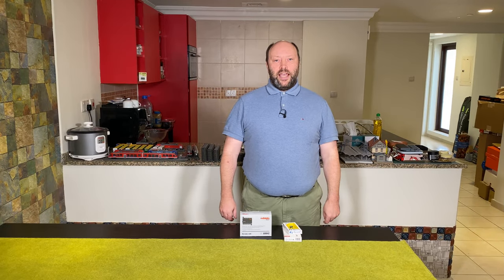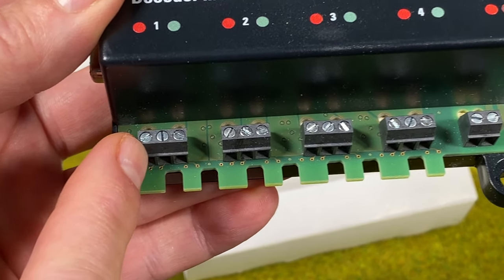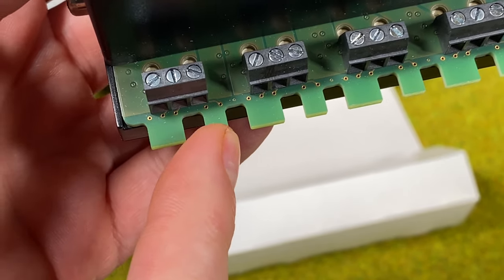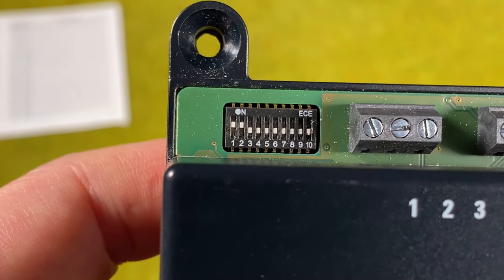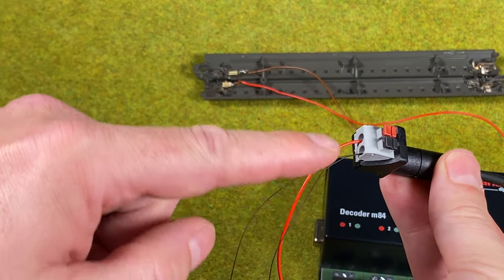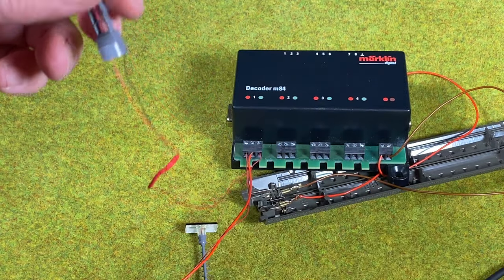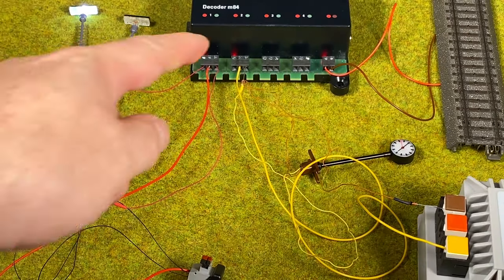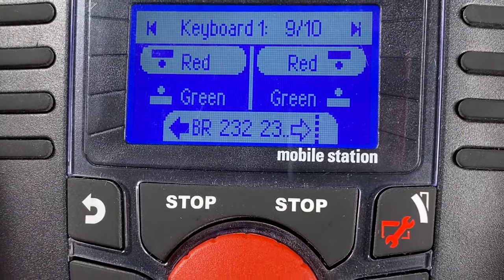Installing Märklin 60841/60842 m84 with 8 Independent Light Groups (Beginner Episode 8a)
This video shows you how to install and use the Märklin m84 decoder for lights by connecting it to the lights powered by a light transformer. The video describes how to install both the newest black edition Märklin 60842 and the older white edition Märklin 60841 of the m84 decoder. It is show how to use the m84 with both the Mobile Station 2 (MS2) and the Central Station 3 (CS3).

It is illustrated how to install Faller 180110 LED lattice light masts using a 12V DC power supply and Viessmann 5080 clock using a 16V AC power supply. You can connect a group of lights to each connector of the m84. Additionally, it is show how to reconfigure the m84 such that you can light 8 independent groups of lights

ALWAYS do the installation with POWER OFF. Read the manual and safety instructions.

Tips & How to included:
 - How to install m84
 - How to connect lights to the m84
 - How to configure 8 independent light groups
 - How to connect lights with separate power source to the m84
 - How to use the m84 with MS2 & CS3
 - How to troubleshoot using the LEDs
 - How to string m83/m84 together
 - Tip: Connect same color to center and the red/green of the connector
 - Tip: You can connect a group of lights to each connector
 - Tip: you can use different power supply on each of the 4 connector groups
 - Tip: Reprogram CVs by going into DCC mode

Chapters
00:00 Intro
03:34 What is in the box?
08:04 Faller 180110 Lights and Viessmann 5080 Clock
10:00 Considerations when connecting lights
10:53 Installing the m84
11:10 Turn off Märklin hobby light signal support
12:04 Set address for m84
16:07 Connecting m84 to the track
19:30 Connecting Faller 12V DC lights to m84
24:51 Connecting Viessmann 16V AC clock to m84
27:51 Installation review
28:54 MS2: Using the m84
32:48 MS2 60842 (black): Reconfigure for 8 light groups
38:55 MS2: Using m84 with 8 light groups
42:04 MS2 60841 (white): Reconfigure for 8 light groups
44:01 CS3 60842 (black): Add the m84 decoder
46:35 CS3 60842 (black): Using the m84 decoder
48:03 CS3 60842 (black): Reconfigure for 8 light groups
51:37 CS3 60842 (black): Using m84 with 8 light groups
53:24 CS3 60841 (white): Add the m84 decoder
56:28 CS3 60841 (white): Using the m84 decoder
57:06 CS3 60841 (white): Reconfigure for 8 light groups
1:09:30 CS3 60841 (white): Using m84 with 8 light groups
1:10:00 m84 trouble shooting used the LEDs
1:14:04 Connecting multiple m84/m83
1:16:20 DC vs AC lights
1:18:13 Summary and Hints